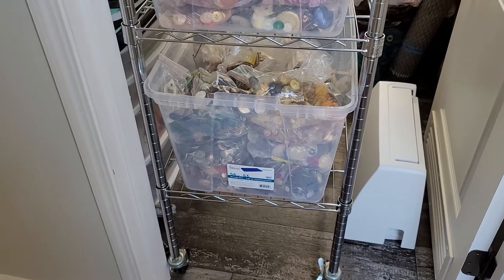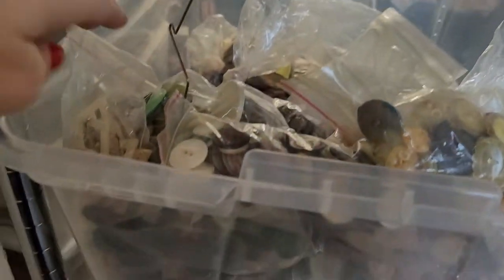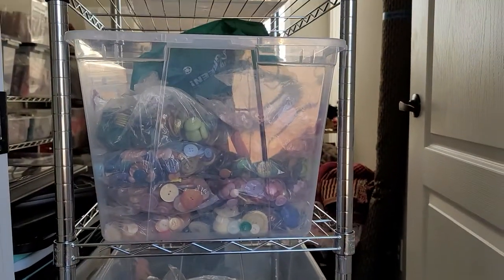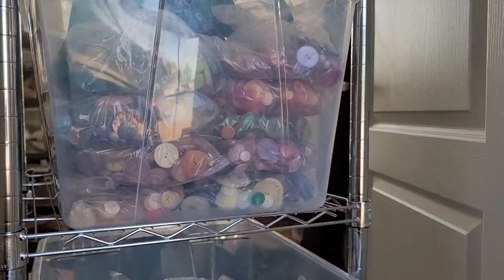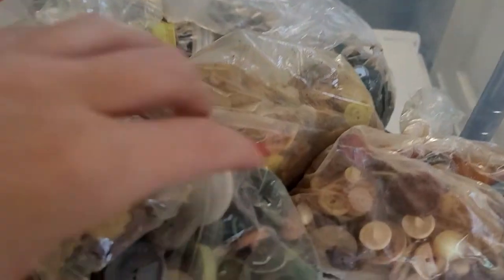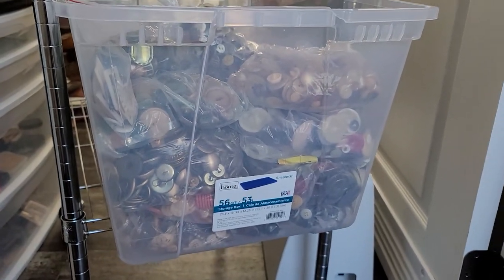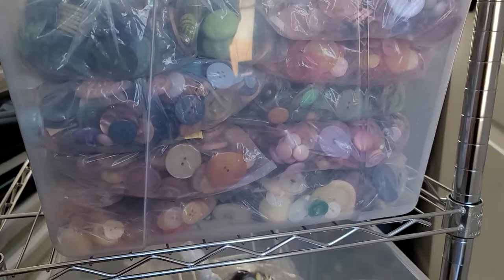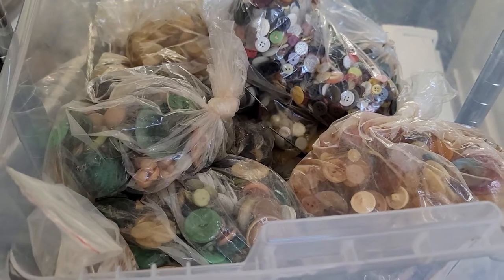Check out my VINTAGE BUTTONS Haul! Online Marketplace Shopping Haul.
If you are wanting to be part of the Daily deal.. Join our Facebook group to know when that Daily Deal posts!

Salena
AmourFabriQues